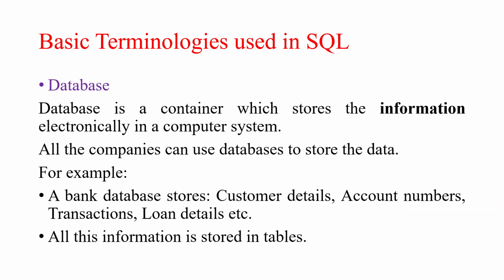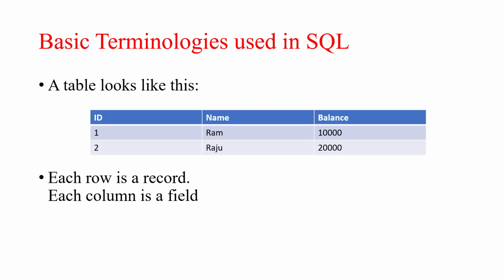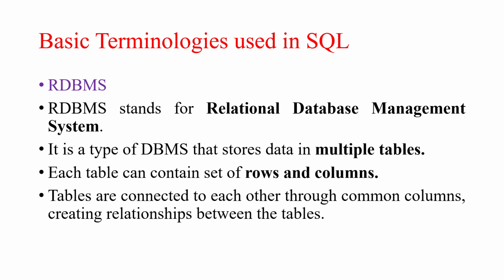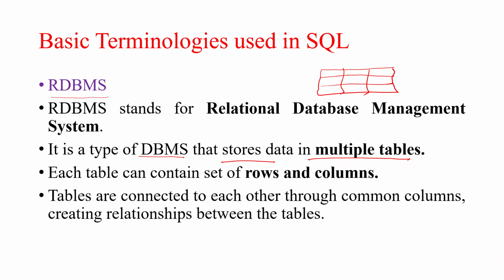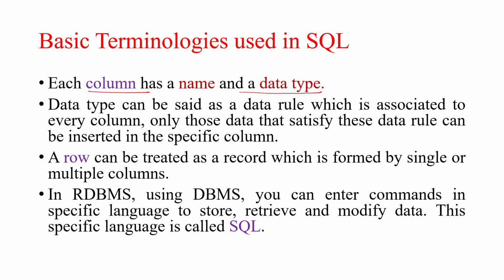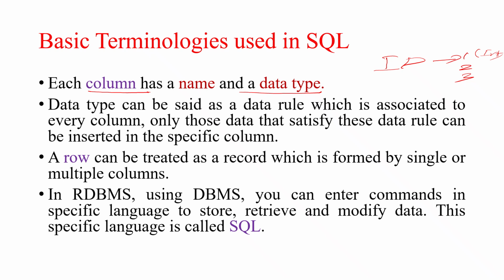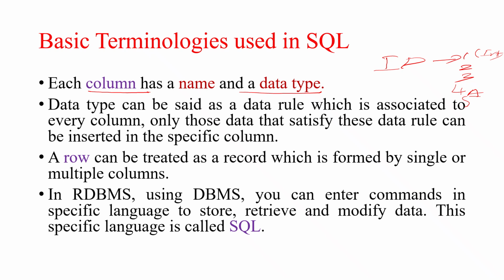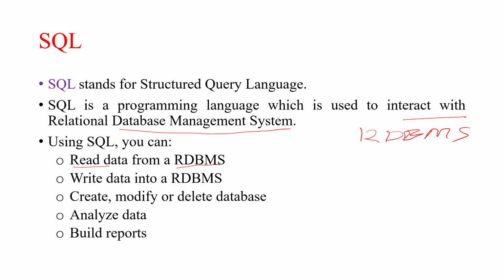SQL Basics | Data, Database, DBMS, RDBMS & SQL Explained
Introduction to SQL | Data, Database, DBMS, RDBMS & SQL Explained

In this video, we will understand the fundamental concepts required to start learning SQL. This tutorial explains the basic building blocks of databases in a simple and beginner-friendly way.

This video covers the following topics:
• What is DBMS (Database Management System)
• What is RDBMS (Relational Database Management System)
• Importance of SQL

This video is designed for students, job seekers, and working professionals who want to learn and master SQL from basics to advanced level.

By the end of this video, you will clearly understand the difference between data, database, DBMS, and RDBMS, and why SQL is important in real-world applications.